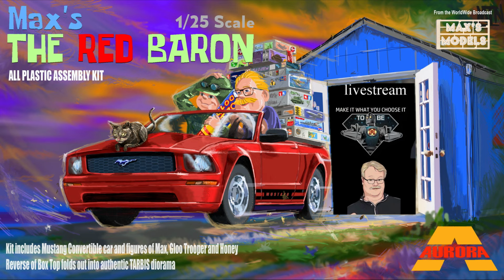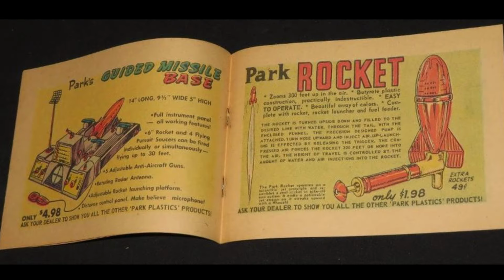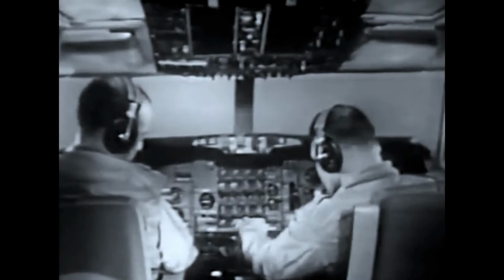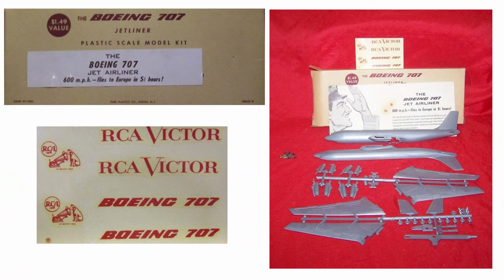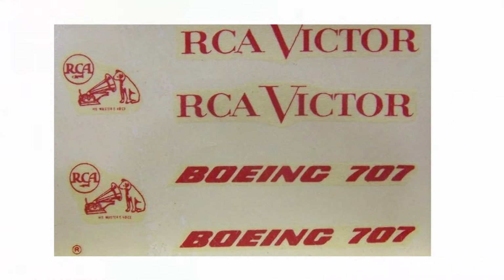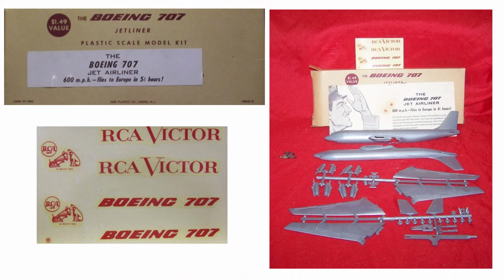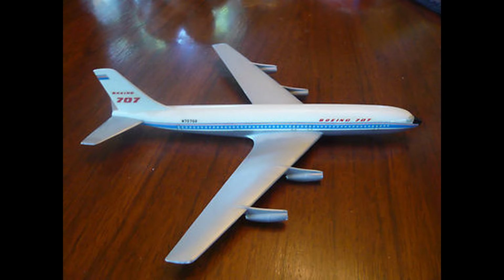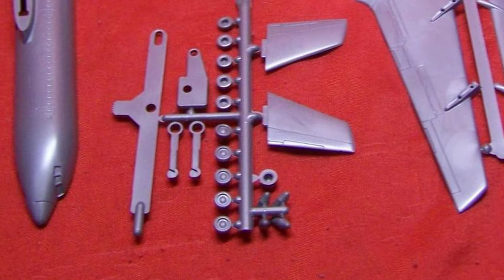Max's Models Sunday 02/11/24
A rare one-off B-707 RCA promotional kit from Park's Plastics of Linden, NJ.